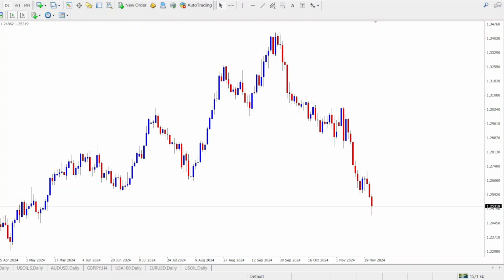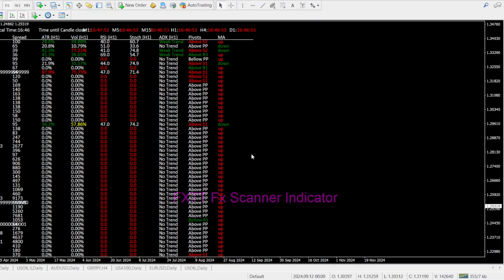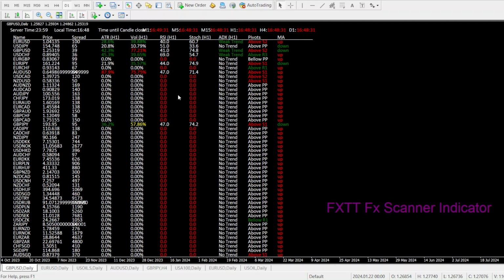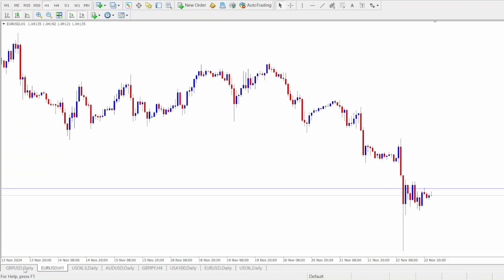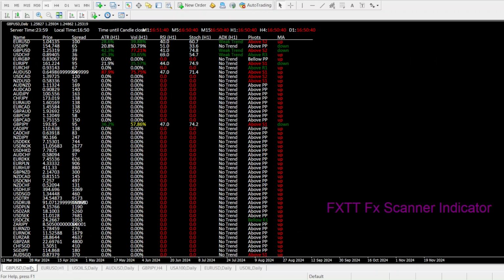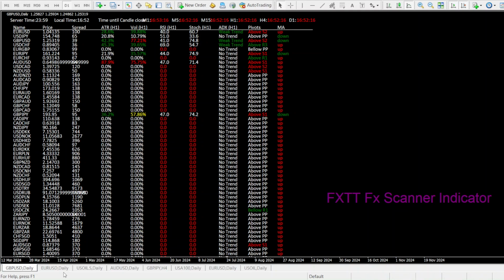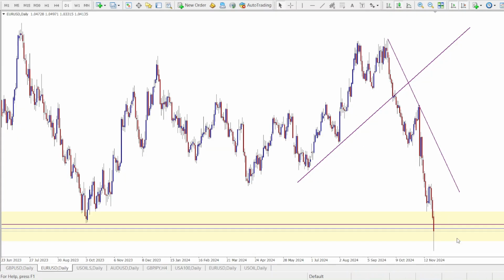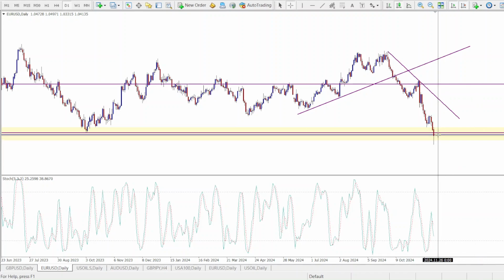Scan Multiple Forex Currency Pairs in Seconds With the FXTT FX Scanner for MT4 & MT5! Market Scanner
Stay on top of the forex market with the FXTT Fx Scanner Indicator for MT4 & MT5, a powerful multi-scanner tool designed for traders who want efficiency and precision. This indicator features a comprehensive dashboard that automatically analyzes different currency pairs and displays market conditions, saving you time and effort.

The FXTT Fx Scanner Indicator for MT4 & MT5 monitors all the assets in your market watch list, making it easy to spot trading opportunities with just one glance. Whether you're managing multiple currency pairs or keeping track of key market movements, this tool streamlines your trading process like never before.

Ready to enhance your trading setup? Learn how to utilize the FXTT Fx Scanner Indicator for MT4 & MT5 to stay informed and act quickly on potential market opportunities. From beginners to experienced traders, this tool is designed to simplify your workflow.

Let us know your thoughts or questions about the FXTT Fx Scanner Indicator for MT4 & MT5 in the comments below!